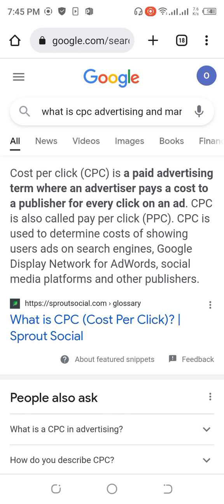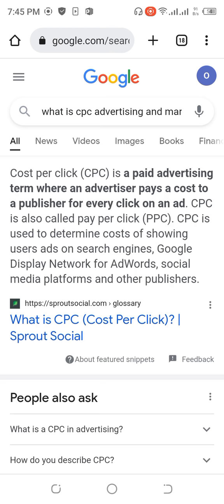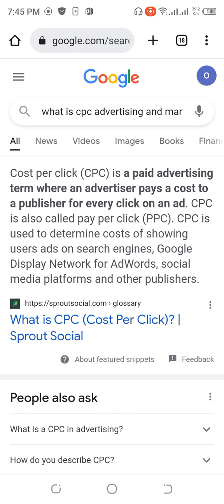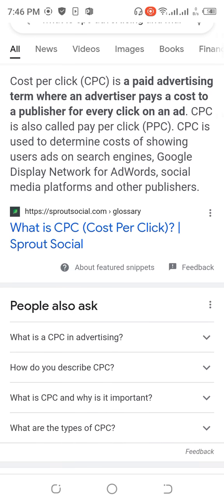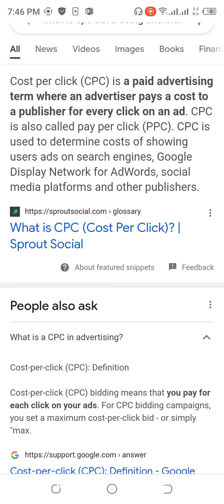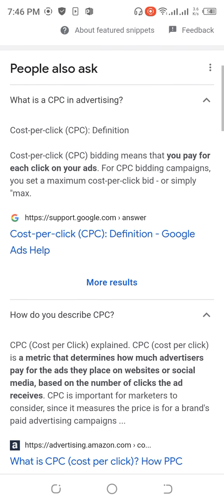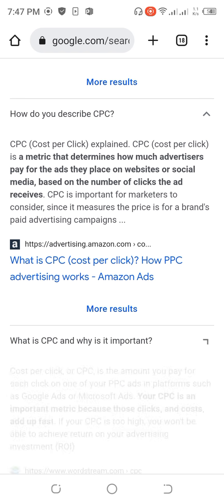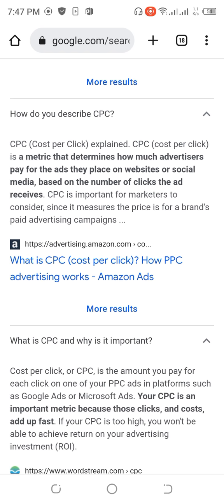what is CPC advertising and marketing CPC explain for beginners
What is CPC advertising?
Cost-per-click (CPC) bidding means that you pay for each click on your ads. For CPC bidding campaigns, you set a maximum cost-per-click bid - or simply "max. CPC" - that's the highest amount that you're willing to pay for a click on your ad (unless you're setting bid adjustments, or using Enhanced CPC).

How do you describe CPC?
CPC (Cost per Click) explained. CPC (cost per click) is a metric that determines how much advertisers pay for the ads they place on websites or social media, based on the number of clicks the ad receives. CPC is important for marketers to consider, since it measures the price is for a brand's paid advertising campaigns ...

What is CPC and why is it important?
Cost per click, or CPC, is the amount you pay for each click on one of your PPC ads in platforms such as Google Ads or Microsoft Ads. Your CPC is an important metric because those clicks, and costs, add up fast. If your CPC is too high, you won't be able to achieve return on your advertising investment (ROI).

What is good CPC?
A good CPC (cost per click) rate is determined by your ROI on the spend. If something costs $1, you want to make at least $1.20 back (at a minimum). A really good CPC rate would be to get $2 back for every $1 spent.